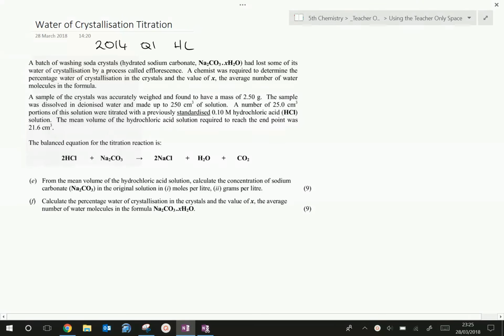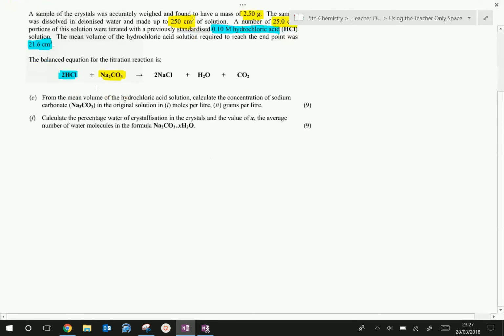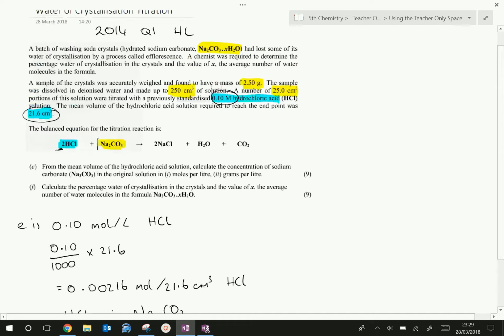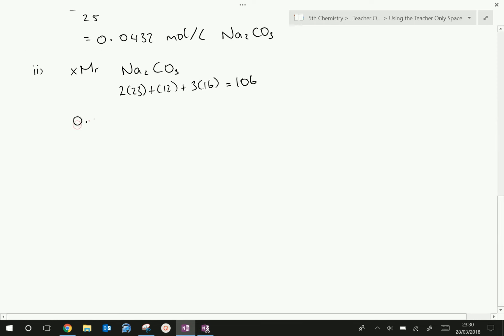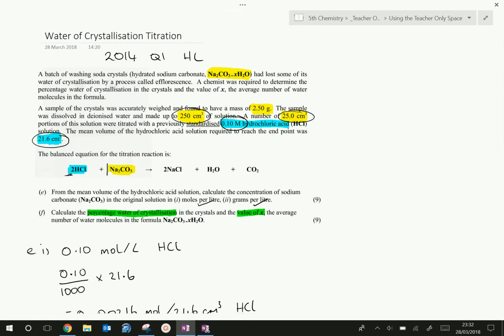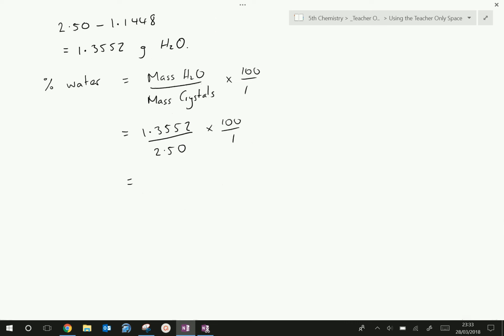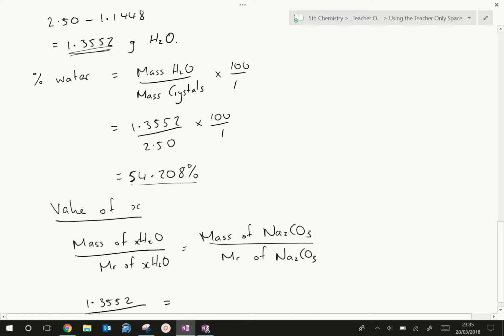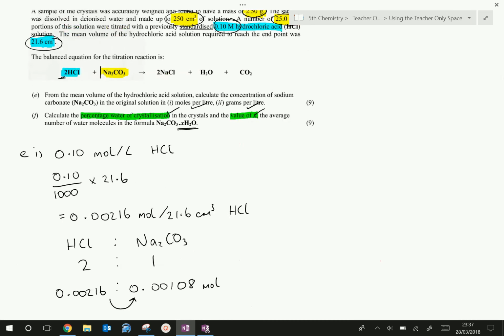Water of Crystallisation Titration Calculations Example